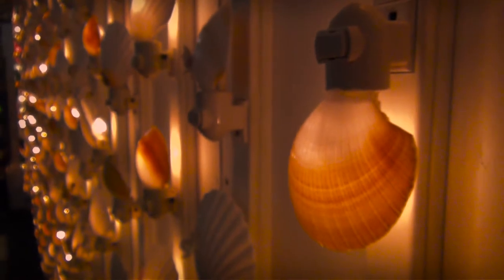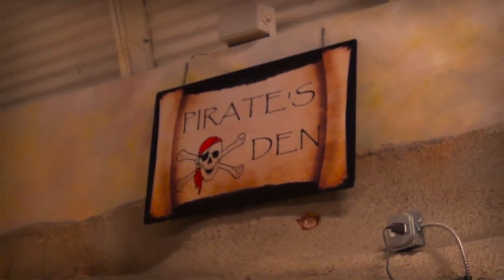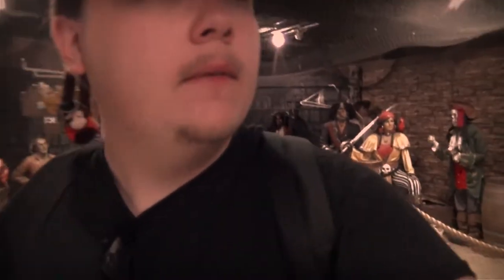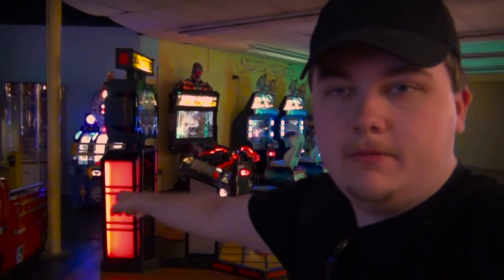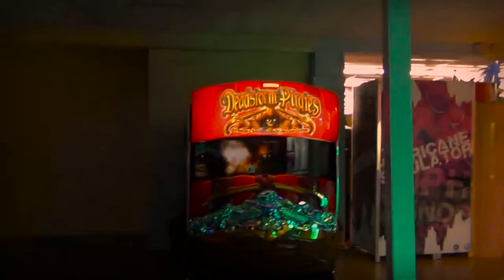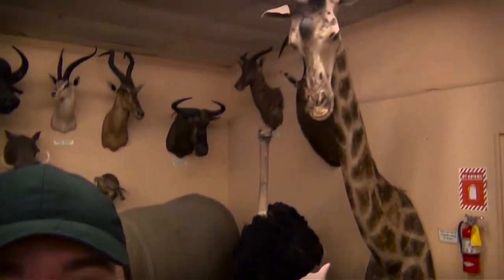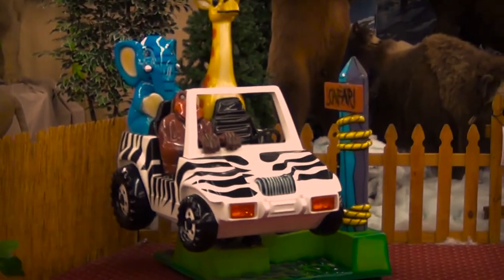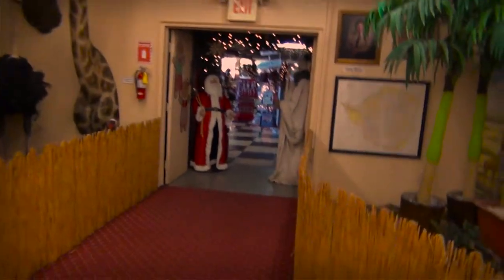The Shell Factory - Stomping Grounds - S1 EP1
I decided to make a series on the tourist spots within the area that I live in, join with me on this journey across the southwestern area of Florida.

Visit the Shell Factory, the world's largest gift shop and shell store, also in the gift shop: a functioning post office, arcade, permanent Holidays display, and much more! Experience this tourist hot-spot along with me, taking a moment to appreciate this achievement in marketing and tourism.

About this series:
Stomping Grounds is a local-travel based series, primarily shedding light on different landmarks and tourist destinations in the Southwest region of Florida. Along with
occasional display of natural landscapes, coinciding with the architectural points of interest.

Credits

Director, Producer, Editor
Matthew Williams

Music

"Faster People" by Pieces of Movement
"The Real One" by Little Maps